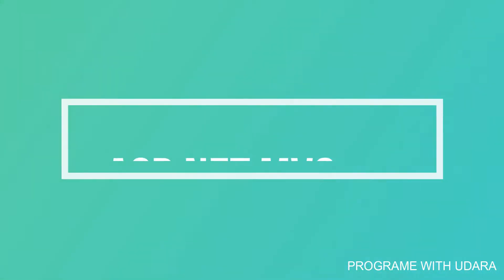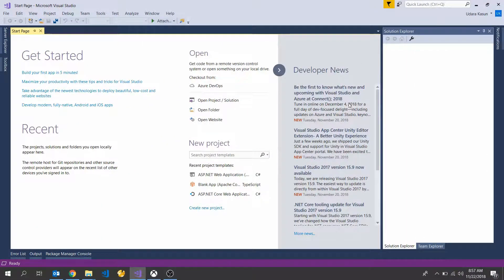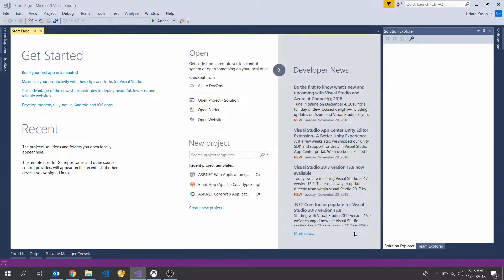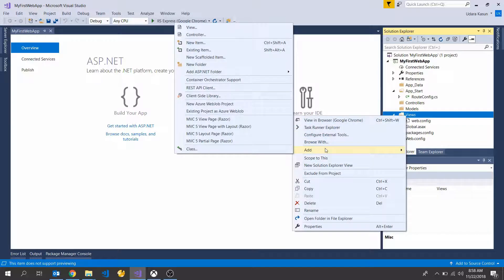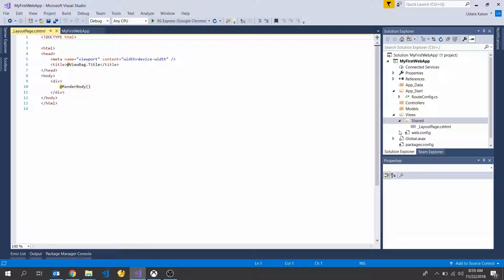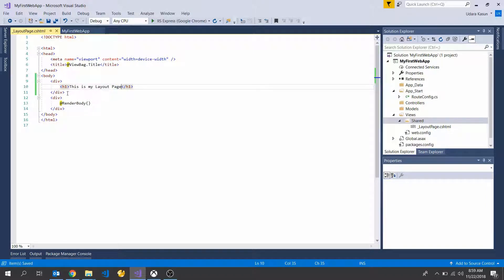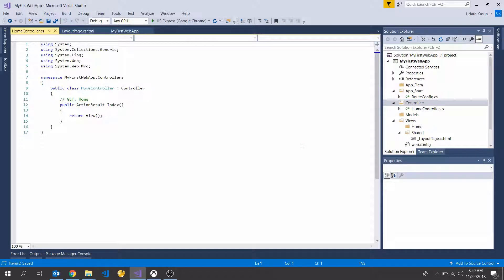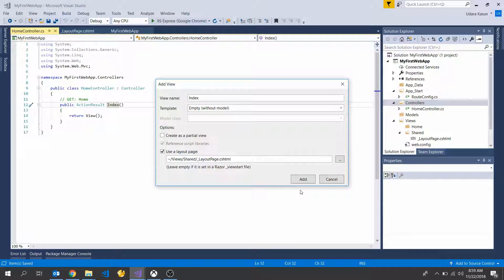Part 1- ASP.NET MVC First App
This tutorial teaches How to create a ASP.NET MVC Application Using Visual Studio 2017